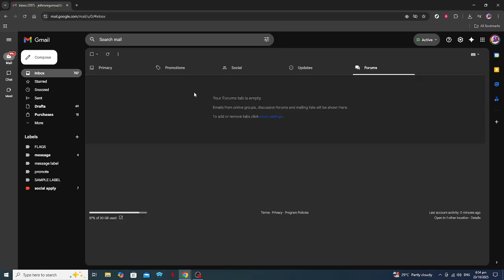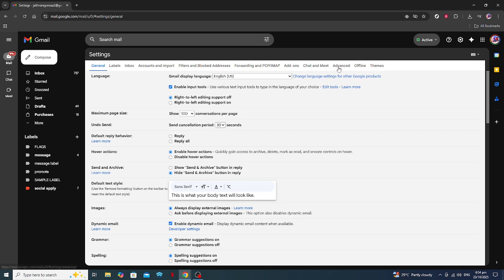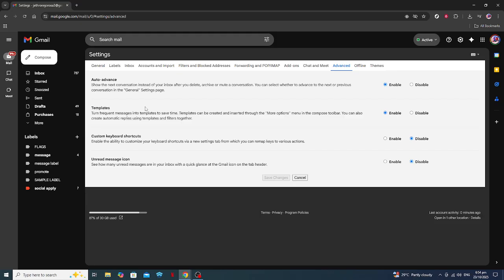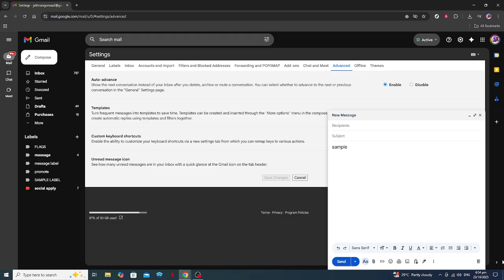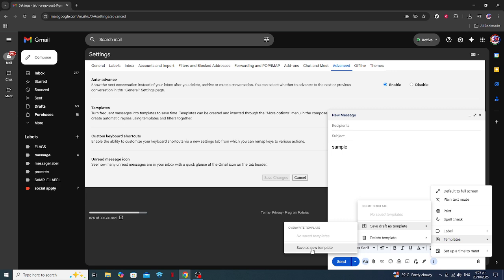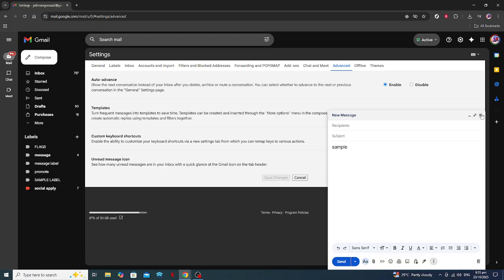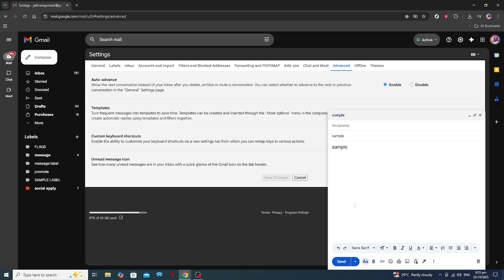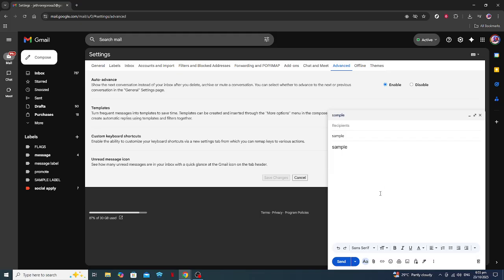How To Edit a Gmail Template [2025 Guide]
In today's video we cover: gmail templates, edit gmail template, gmail tips, email templates, create gmail template, gmail tutorial, customize gmail, email editing, productivity tips, gmail features, email management, professional emails, gmail hacks, template editing, email automation, digital communication, gmail settings, office productivity, business emails

-Google Drive
-Google Meets
-Google Sheets
-Google Chrome
-Google Forms
-Google Gmail